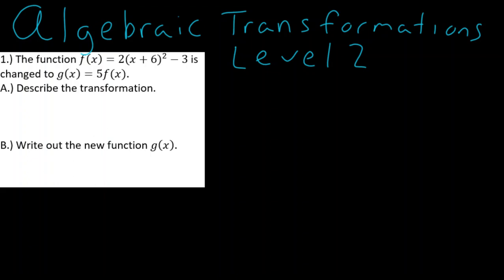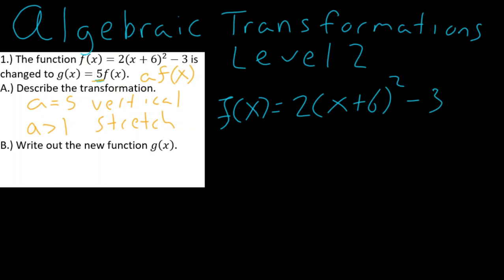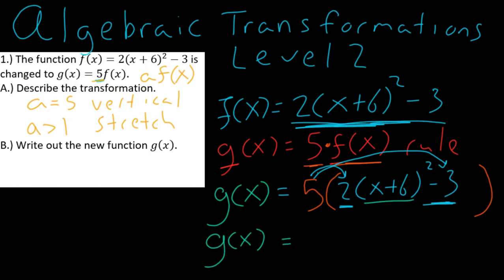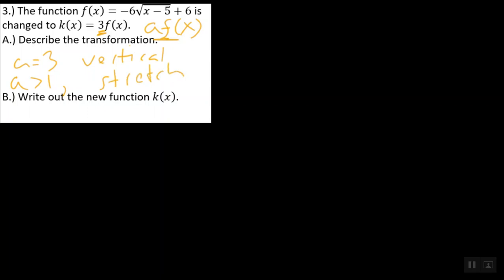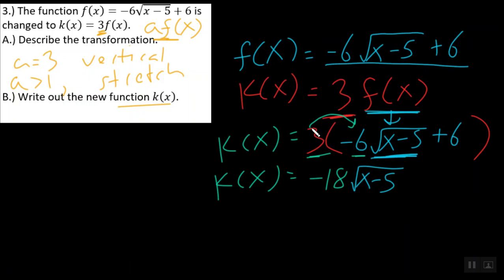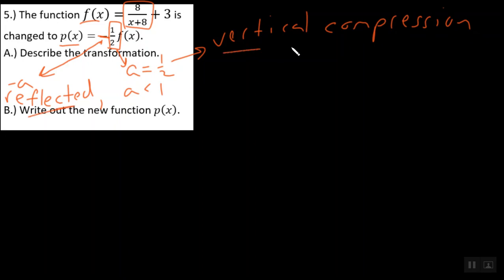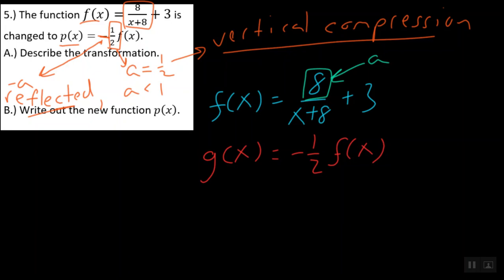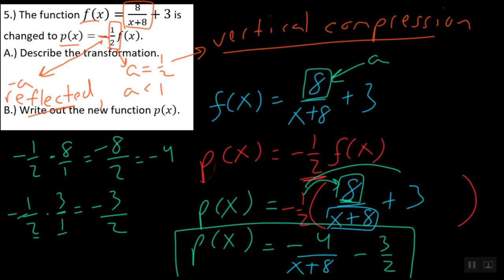Algebraic Transformations Level 2